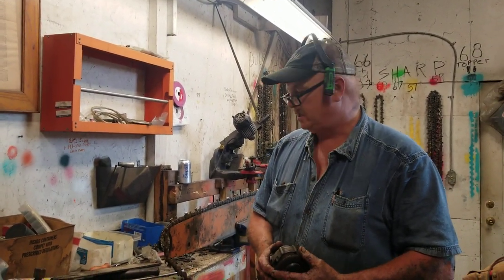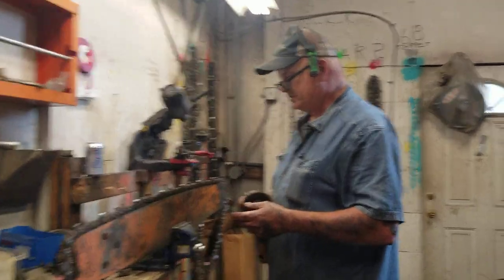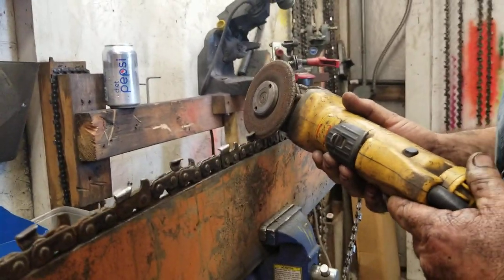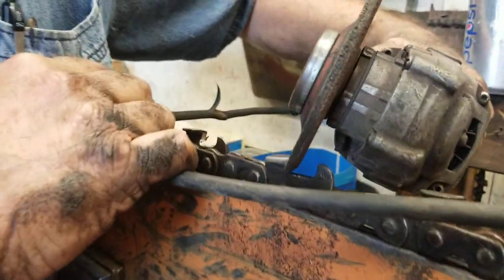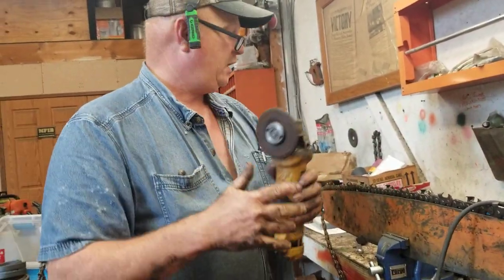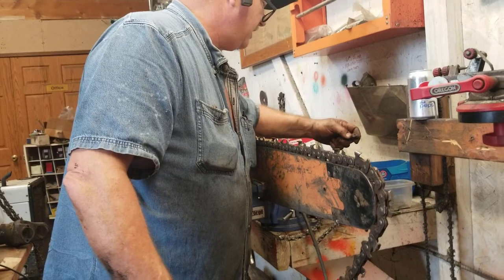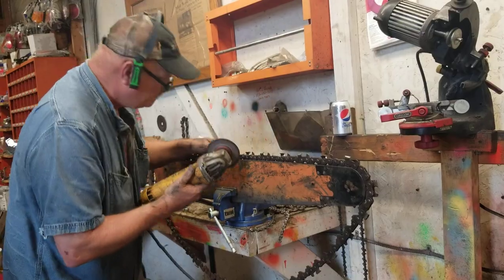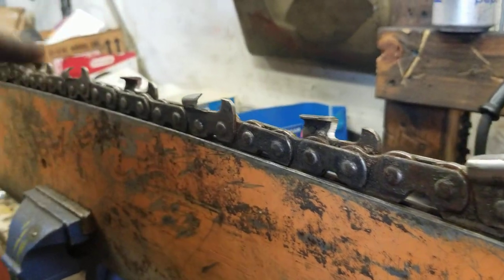sharpening 3/4 pitch with angle grinder